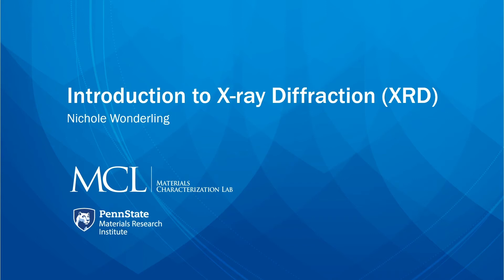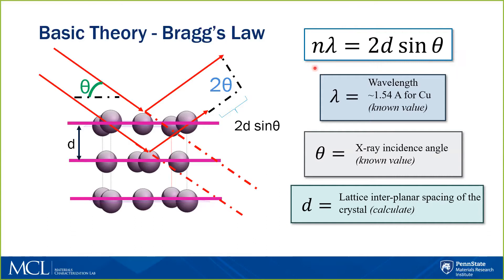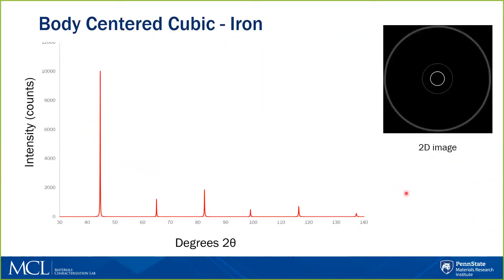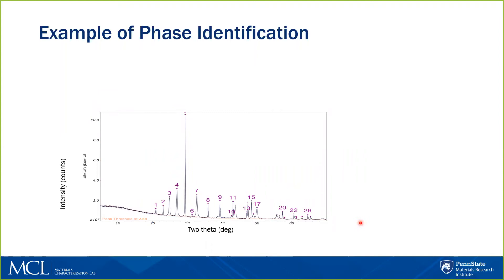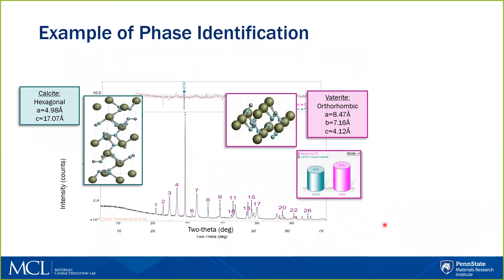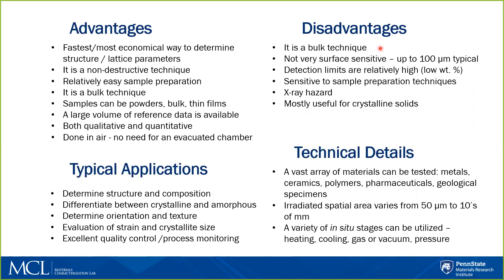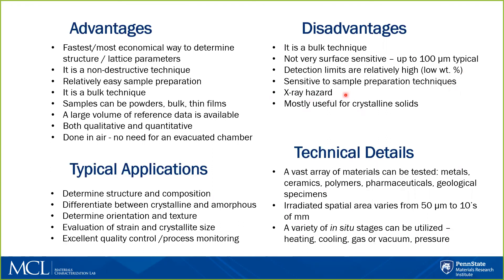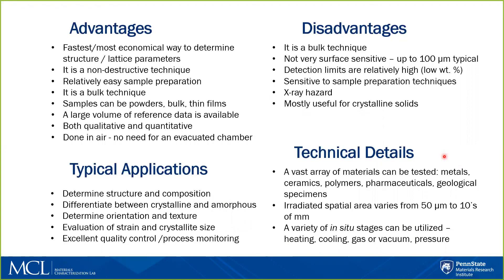Introduction to X-ray Diffraction (XRD)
The Materials Characterization Lab:  Technique XRD
The term X-ray Scattering encompasses many techniques used to characterize materials. X-ray diffraction (XRD) has traditionally been applied to well-ordered crystalline materials to determine crystal structures and identify phase composition. XRD techniques measure stress, preferred orientation, and crystallinity. The field also encompasses the characterization of non- or semi-crystalline materials via small-angle X-ray scattering (SAXS).